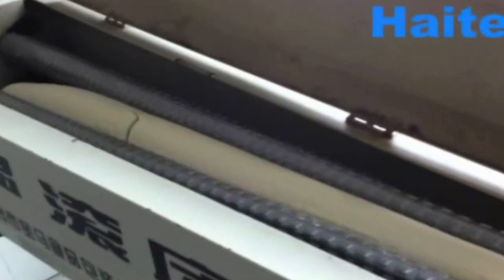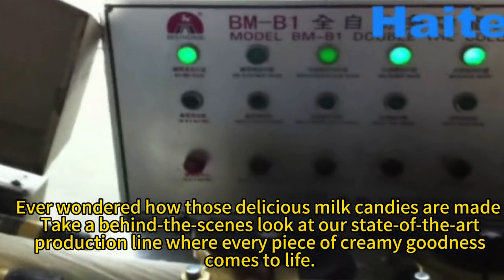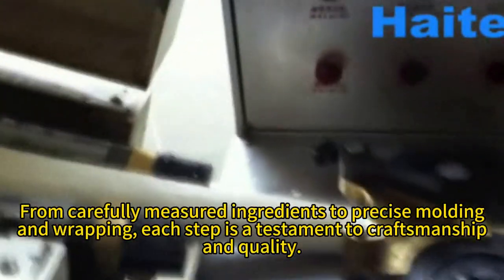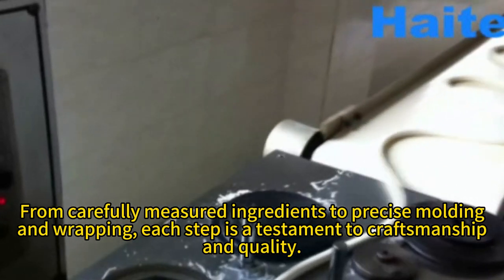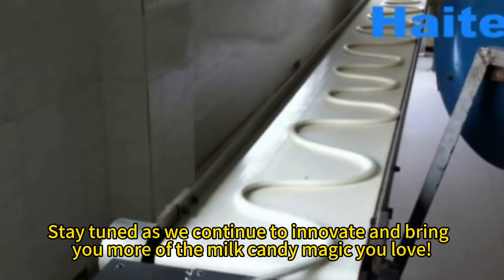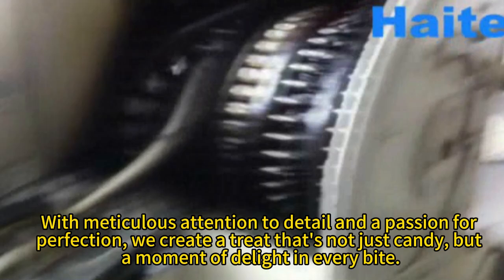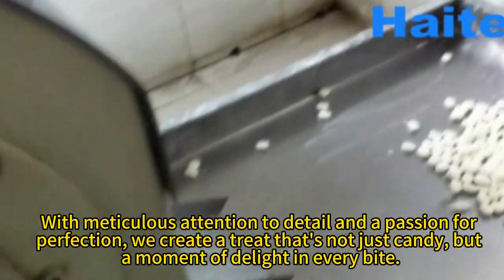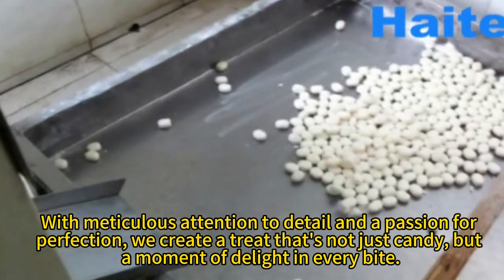milk candy production line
🍬🥛 Step into the sweet world of milk candy production! 🥛🍬

🍬Ever wondered how those delicious milk candies are made? Take a behind-the-scenes look at our state-of-the-art production line where every piece of creamy goodness comes to life. From carefully measured ingredients to precise molding and wrapping, each step is a testament to craftsmanship and quality.🍬

      🍬Our dedicated team ensures that every candy meets the highest standards of taste and texture, bringing joy to candy lovers everywhere. With meticulous attention to detail and a passion for perfection, we create a treat that's not just candy, but a moment of delight in every bite.🍬